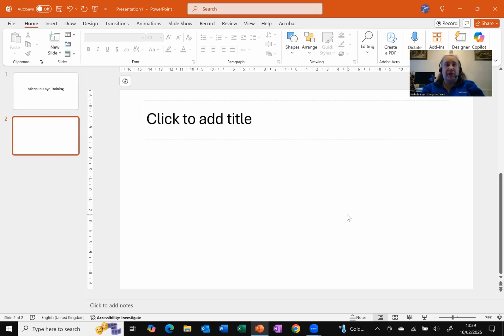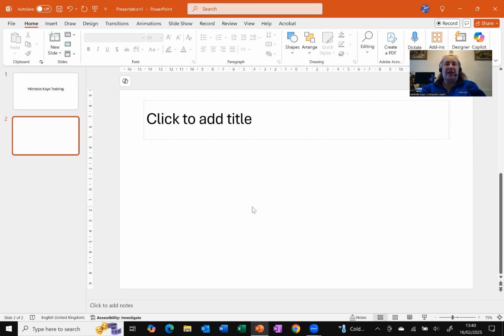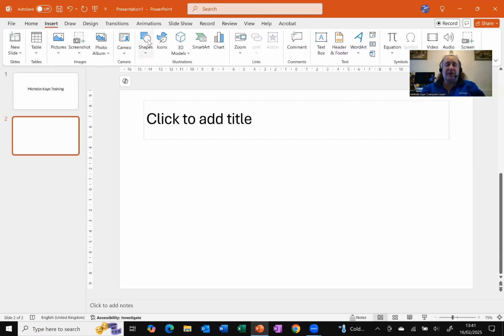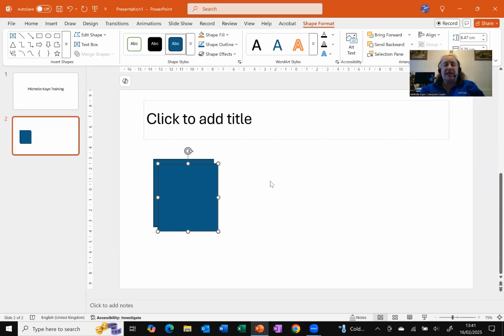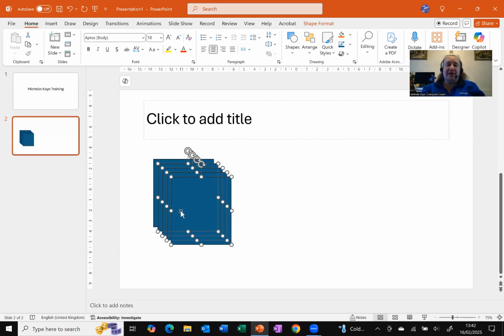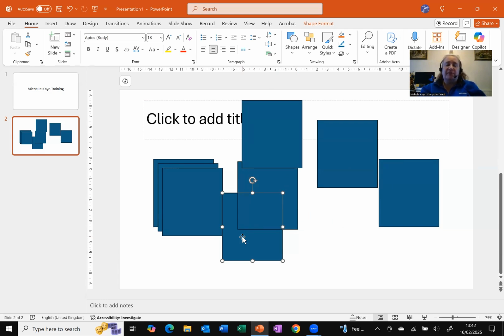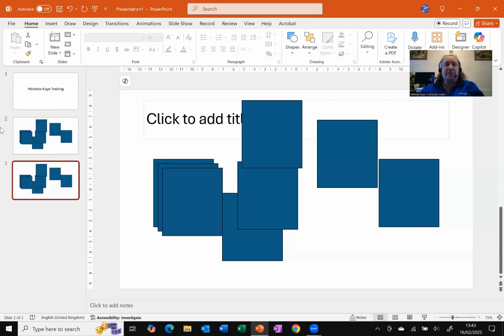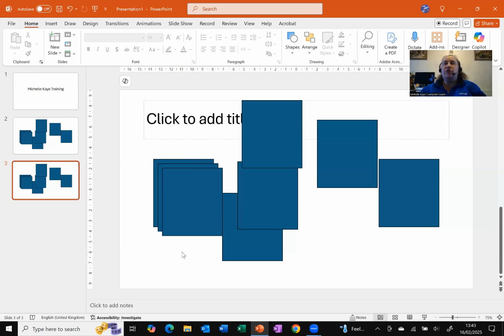Duplicate Your Way to Better Presentations in PowerPoint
Mastering the Duplicate Command in PowerPoint | Quick Tips

In this episode, Michelle, a computer coach, demonstrates how to effectively use the Duplicate command in PowerPoint.

She explains the advantages of duplicating items versus using copy and paste, and walks through duplicating different elements, from individual shapes to entire slides.

Michelle also shares useful keyboard shortcuts and tips to streamline your workflow.

00:00 Duplicate Your Way to Better Presentations in PowerPoint
00:10 Intro
00:30 Duplicate
00:46 Using Duplicate on Slide Items
01:26 Many Duplicates
01:53 Using Duplicate on Slides
02:18 Quick Tip
02:27 Duplicate Slide - Keyboard Shortcut
02:33 Duplicate Slide - Right mouse click
02:51 Copy and Paste